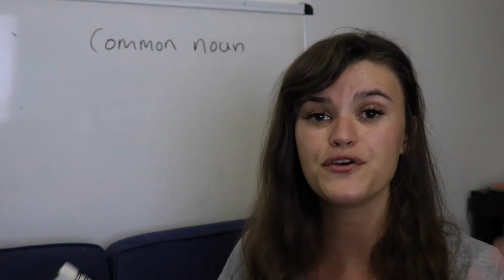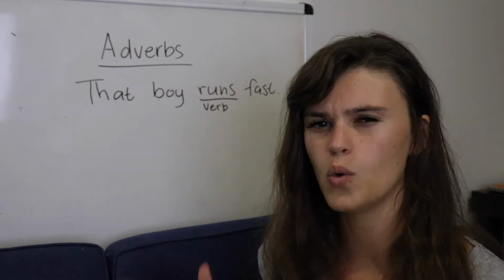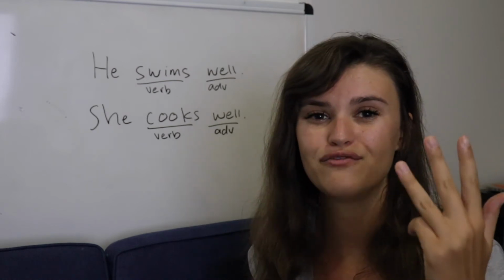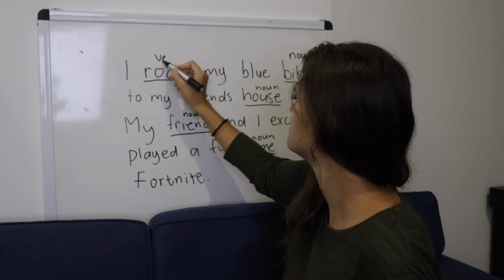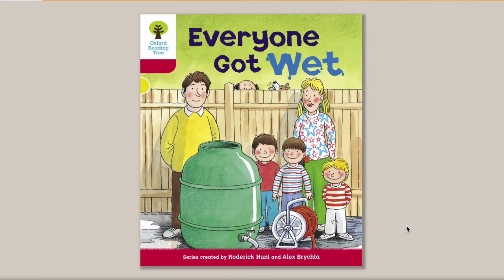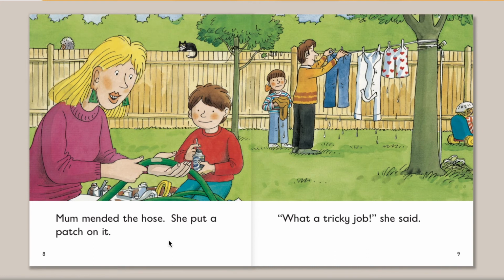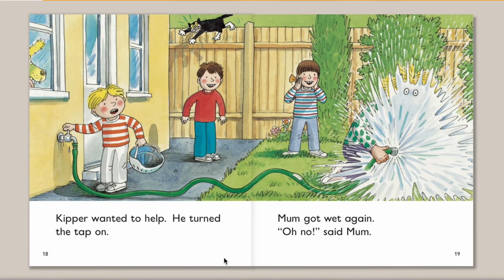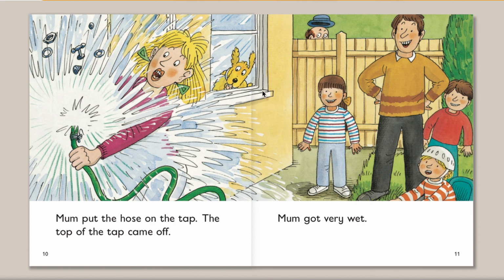Free English School, Grammar and Reading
Hello students, today we touch up on some more grammar and read a book together.